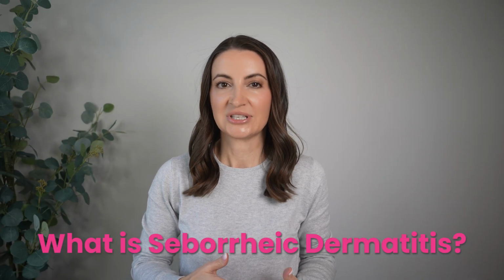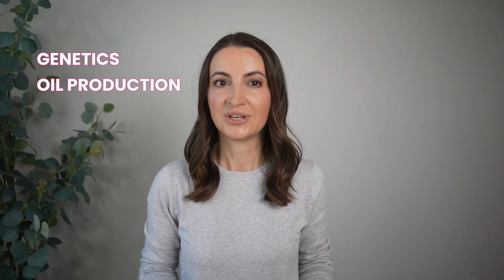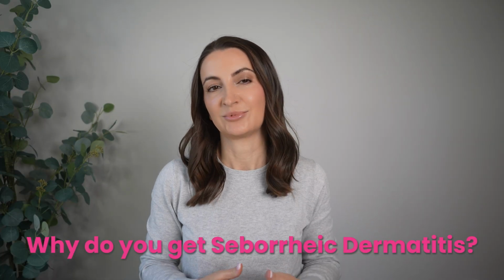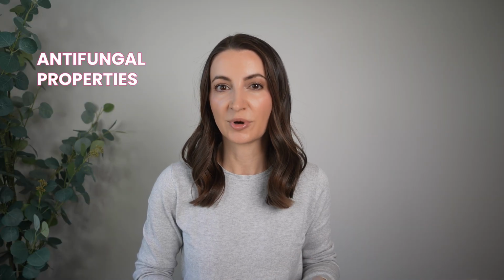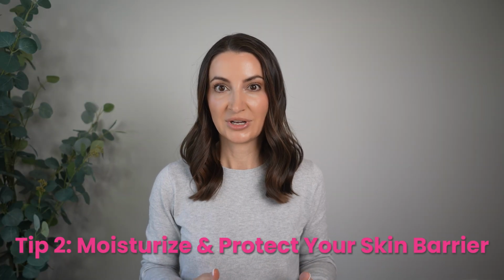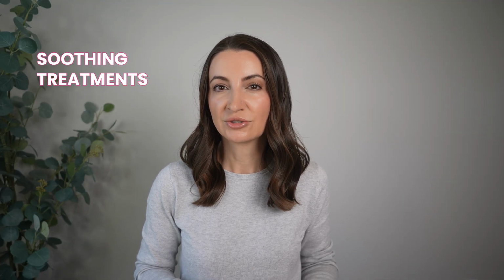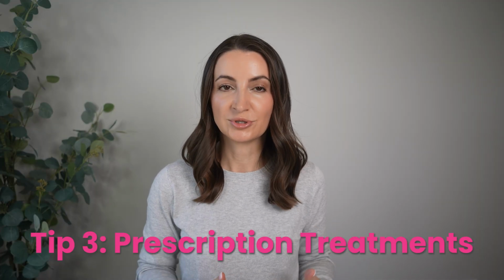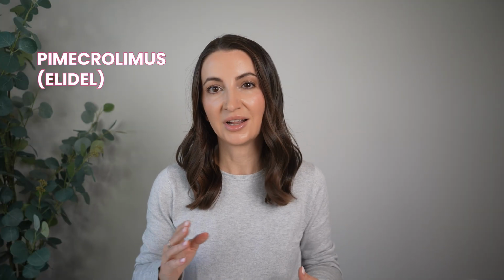Seborrheic Dermatitis Gets Worse When You Do This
Dealing with seborrheic dermatitis can feel overwhelming, but it doesn’t have to be complicated. In this video, Dr. Aleksandra Brown, a board-certified dermatologist, explains what causes seborrheic dermatitis and shares her top 3 dermatologist-approved tips for treating and managing it effectively.

00:23 - What is Seborrheic Dermatitis?
01:06 - Why Do You Get Seb Derm?
02:35 - Tip 1: Medicated Shampoo
07:21 - Tip 2: Protect Your Skin Barrier
08:03 - Tip 3: Prescription Treatments
08:45 - Conclusion